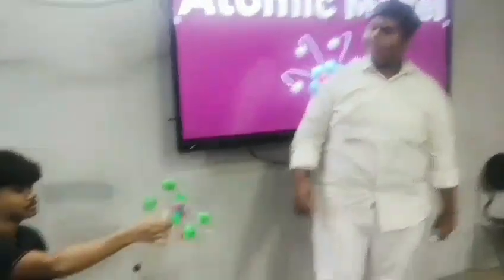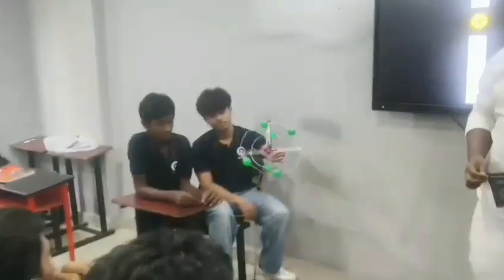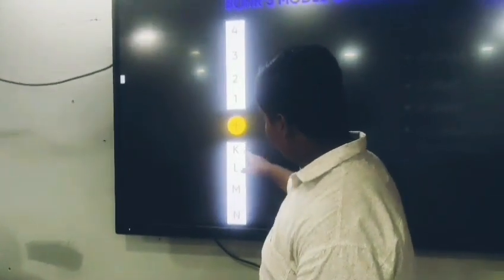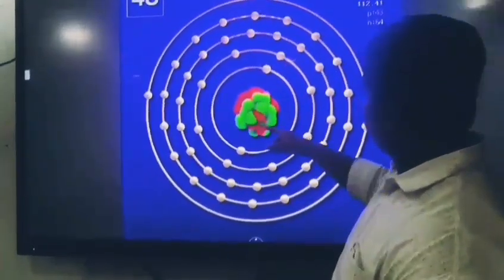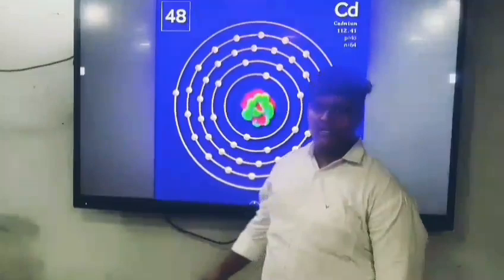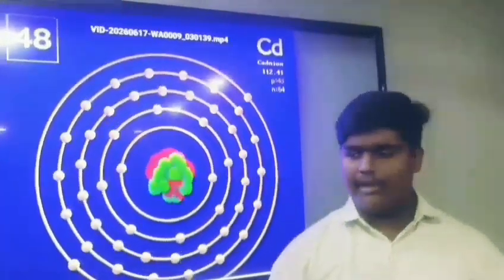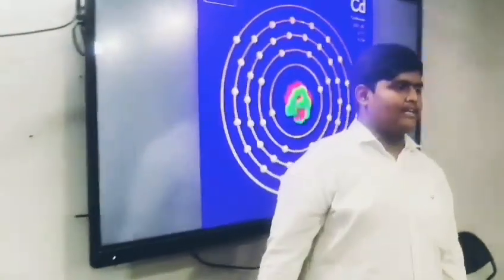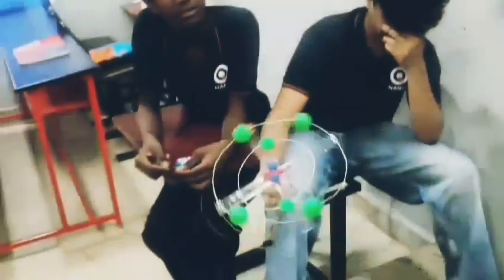Bohr's atomic model by Suman Nano Nacharam